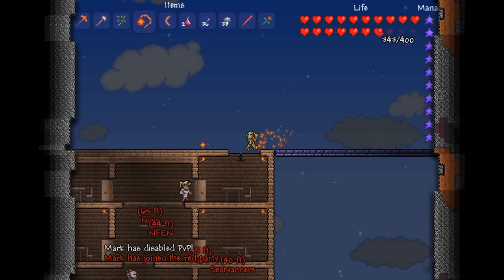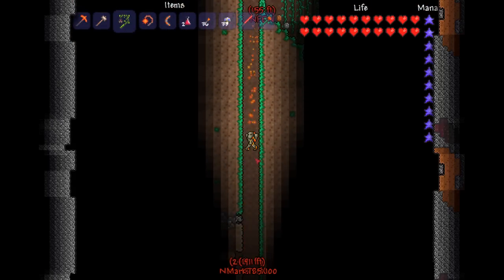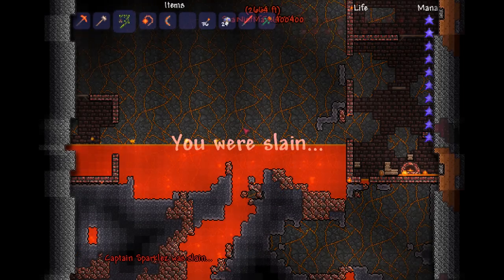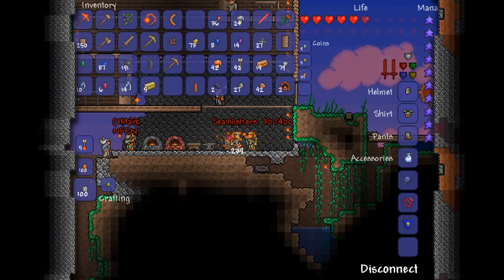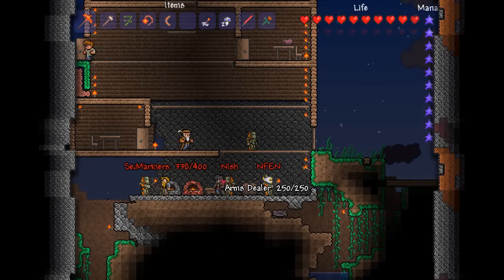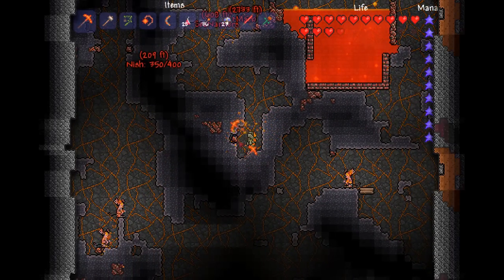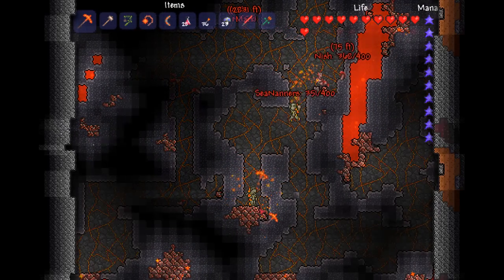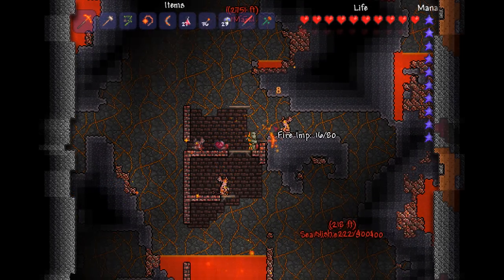Terraria: Multiplayer Adventures! Episode 2